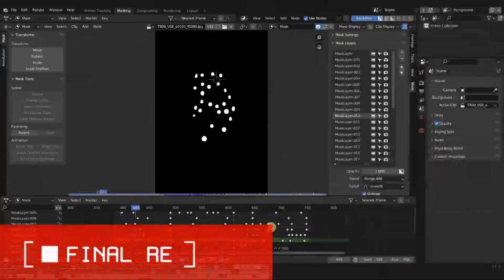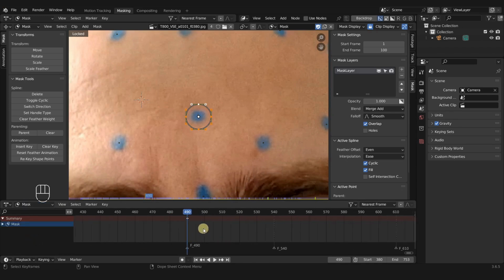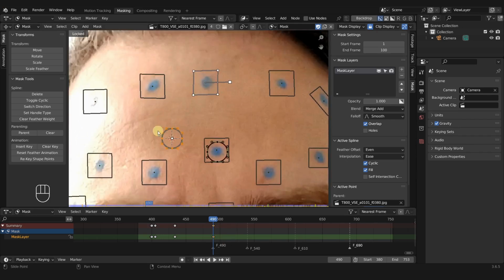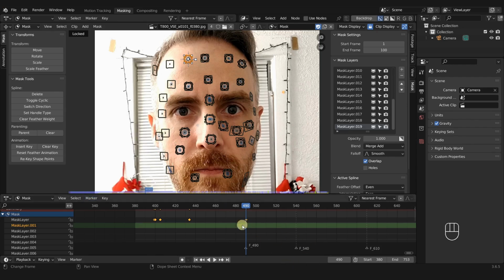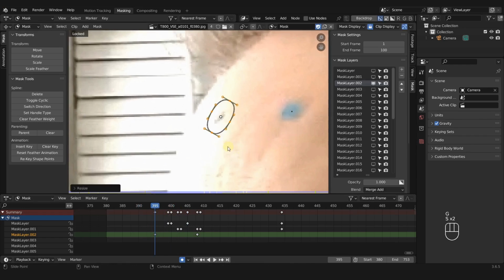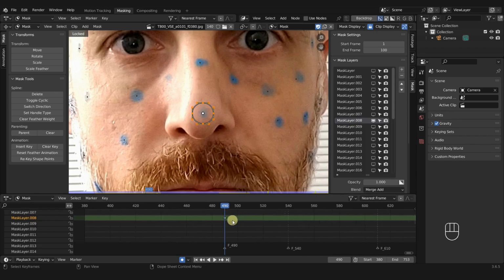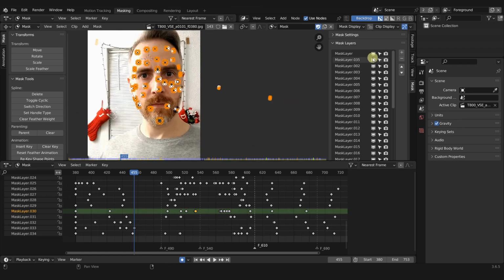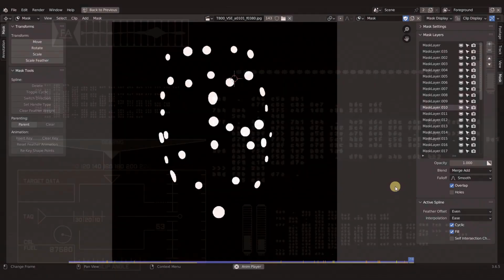2D Mask Workflow | Face Marker Removal in Blender